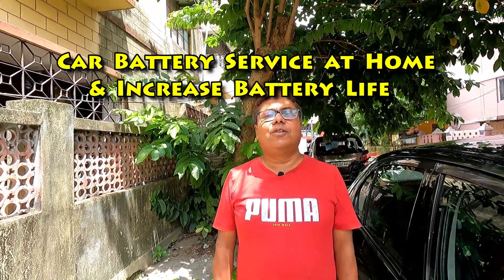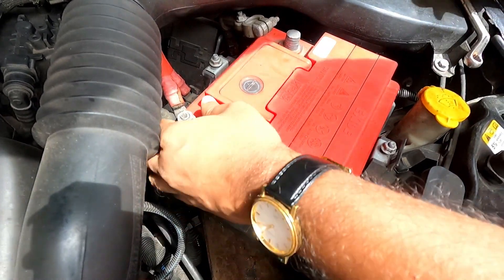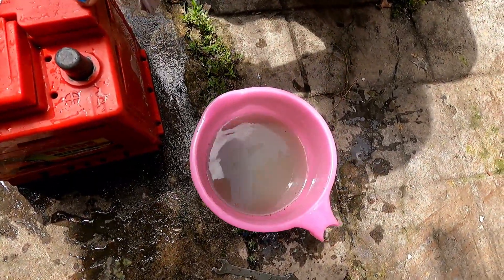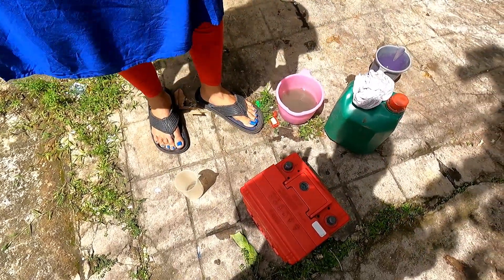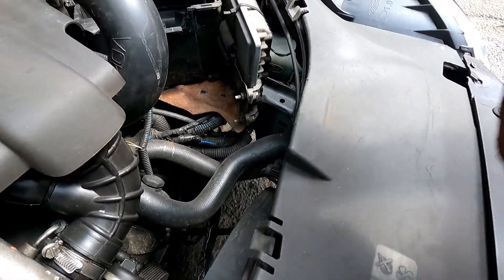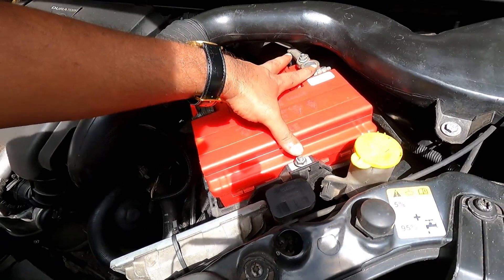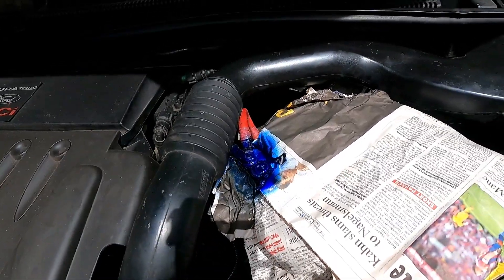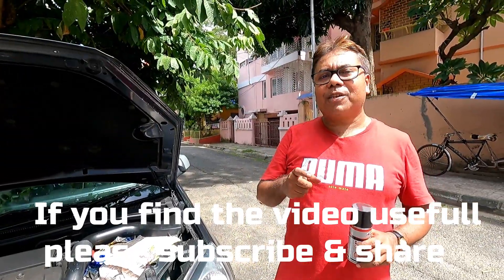Car Battery Service At Home & Increase Battery Life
Battery is a major component of car .It is the main source of electricity for all the electrical components of car and main source for cranking your car from stationery to live. This simple steps will prolong your battery life.
Battery Terminal Spray
Xxtra Armor Aerosol
AEROL ® Battery Terminal Protector
Battery terminal brush
My other Car Washing/Detailing links

Car Leather Seat Cleaner /Conditioner
Meguiars
My car cleaning and detailing products
Car Washer
Car Washer
My Car Care Products
Engine Degreaser
Auto Spa Foam Wash
Wavex Foam Wash Shampoo
Car Shampoo Regular
Turtle Wax Max
Turtle Wash Zip Wash & Wash
Sonax Gloss Shampoo
Polishes
Meguiers Ultimate Polish
Meguiers Ultimate Compund
Turtle Wax Polishing Compund
Waxes
Turtle Wax Hard Shell Paste wax
Wavex Carnuba Wax
Ceramic Coatings
Turtle Wax Ceramic Coating
Turtle Wax Ceramic Wet Wax